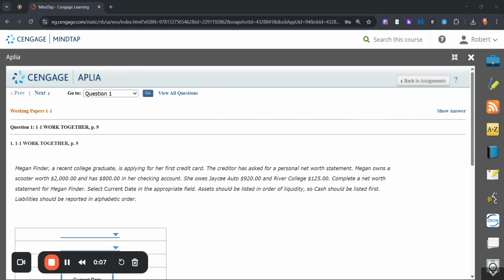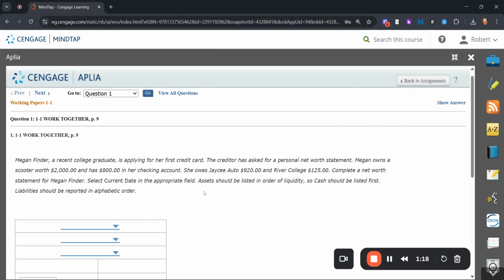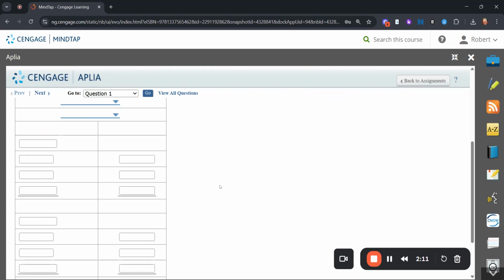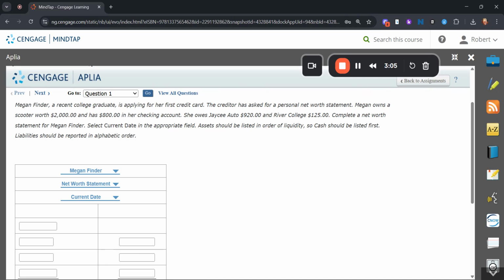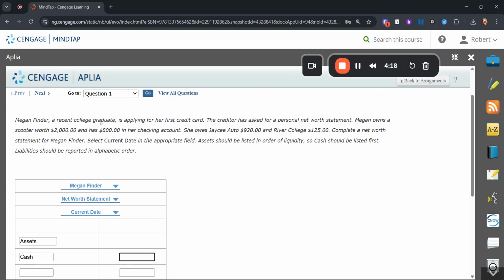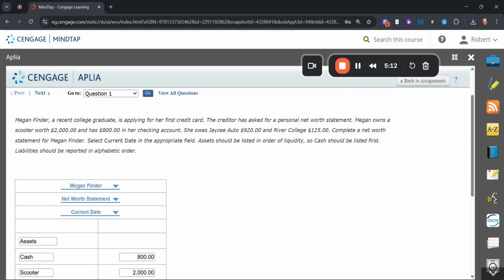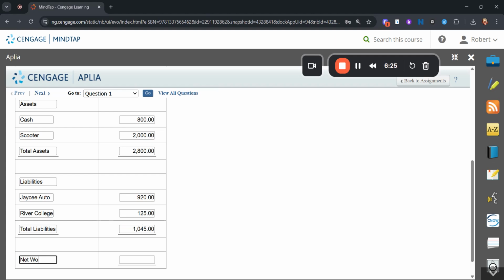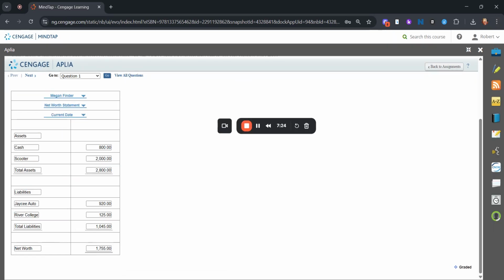1-1 Work Together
1-1 Work Together for Century 21 Accounting Multicolumn Journal 11e. Personal Net Worth Statement